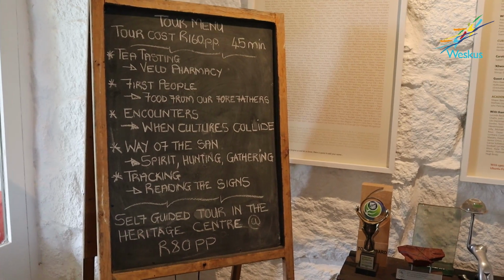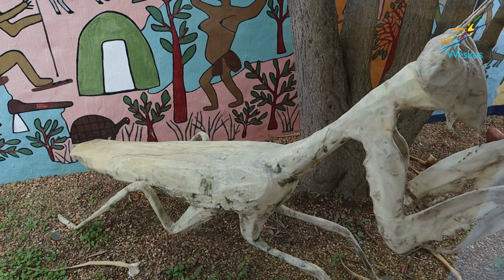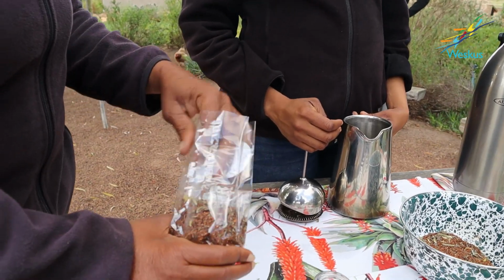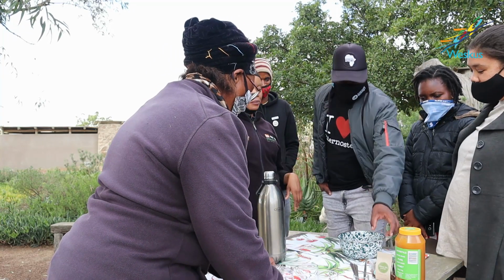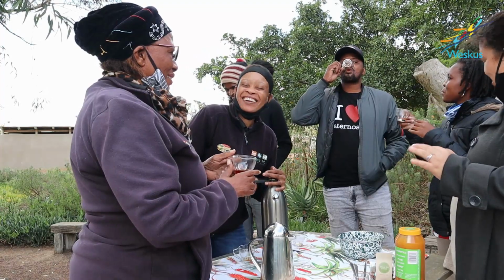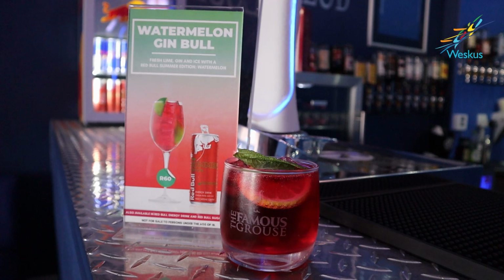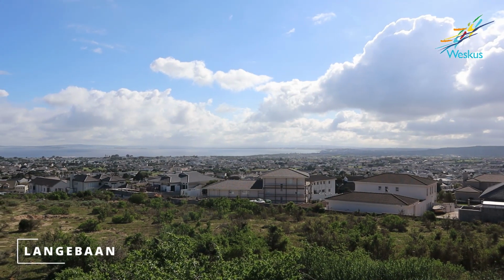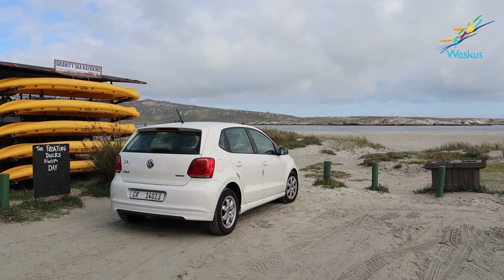EPISODE 3 - WEST COAST TOUR | !Khwa ttu | Langebaan | The Shark Bay Shack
WESKUS TOUR - EPISODE 3

This is PART 3 of PART 3 – In this episode, I highlight !Khwa ttu, The Curry Bar, Langebaan Lookout Point, and Langebaan Beach.